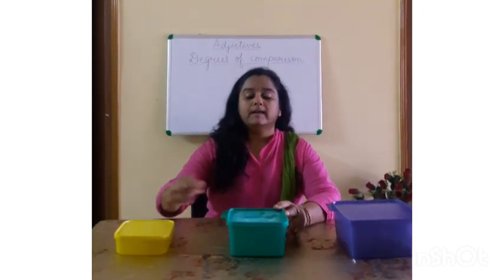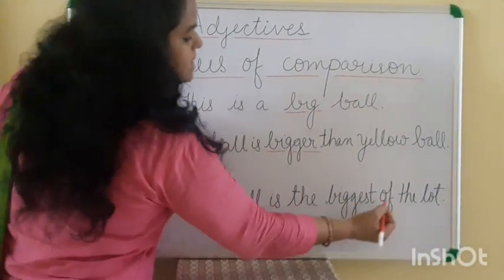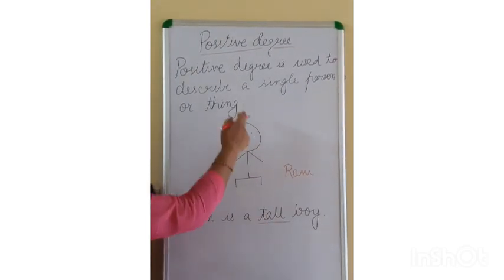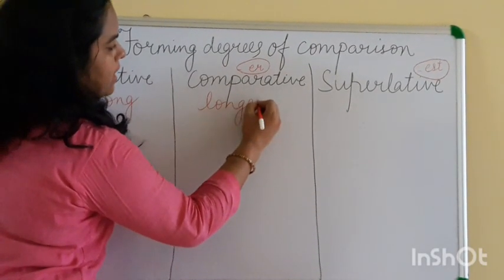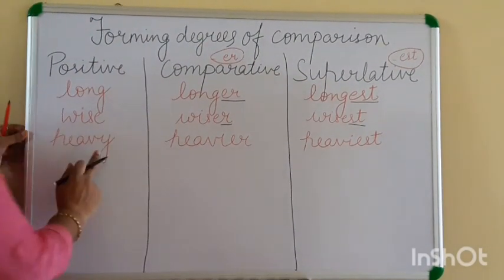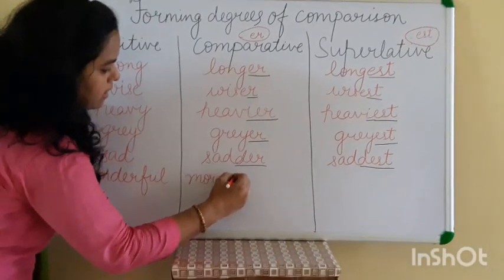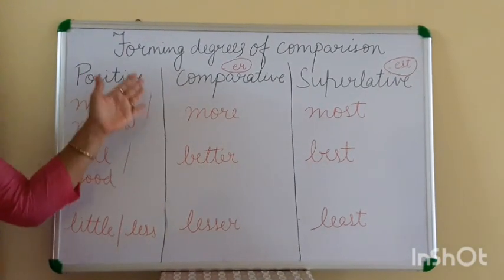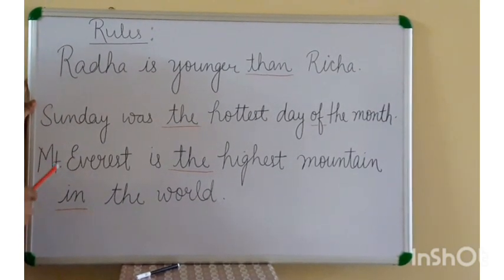English Grammar , Class - 3 , Lesson - 4 , Adjectives , Part - 3 , M.G.M , Bokaro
Degrees of Comparison of Adjectives